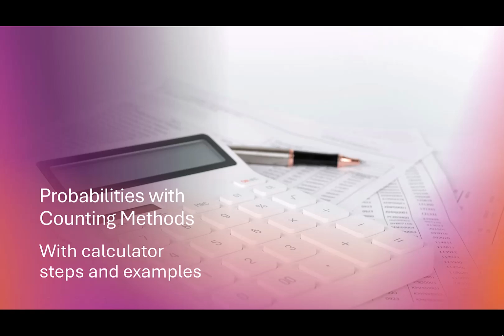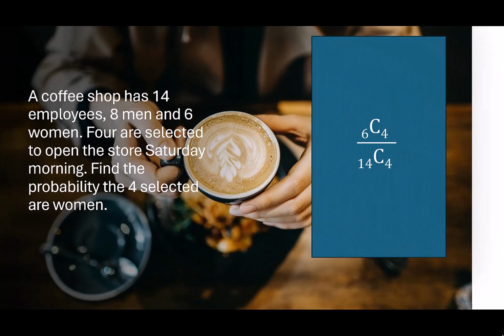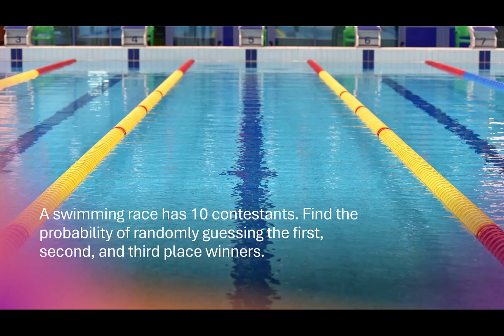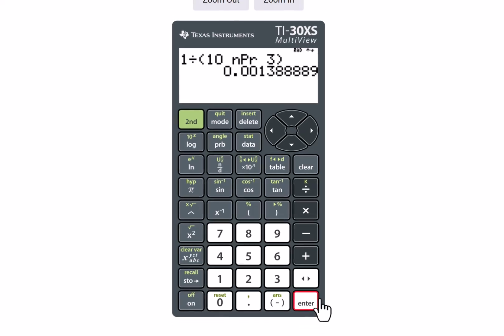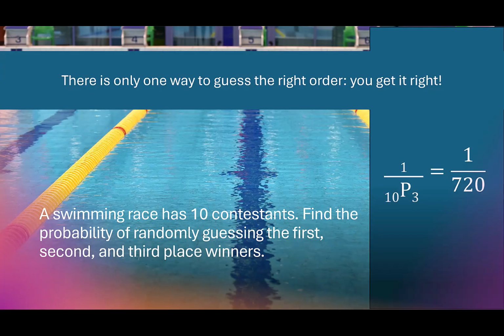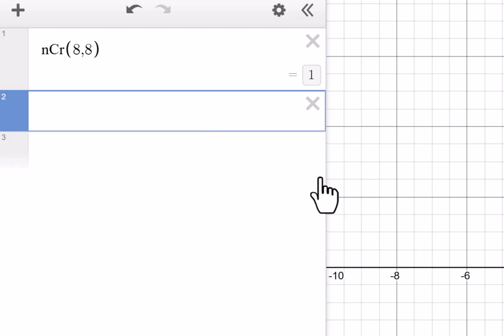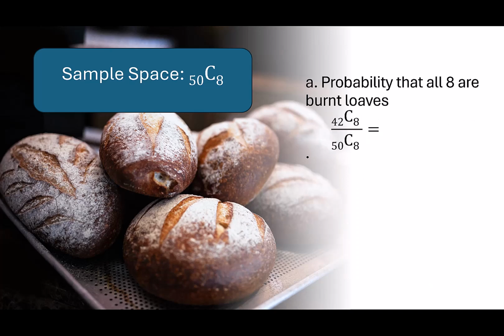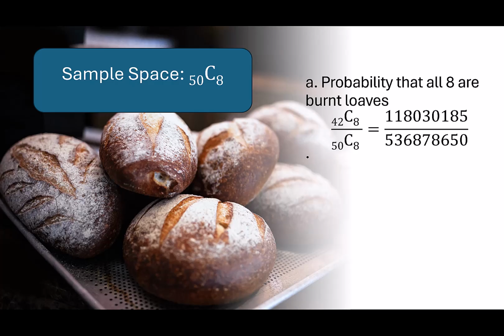Probability with Counting Methods and Calculator Steps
This video shows how to solve probability problems that involve combinations and permutations. It includes steps to using Desmos and two versions of TI scientific calculators.